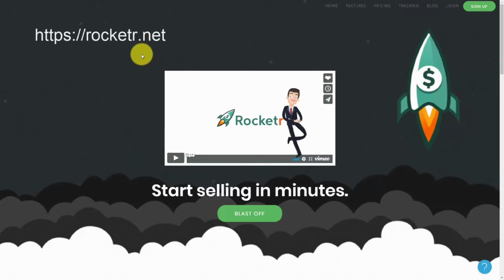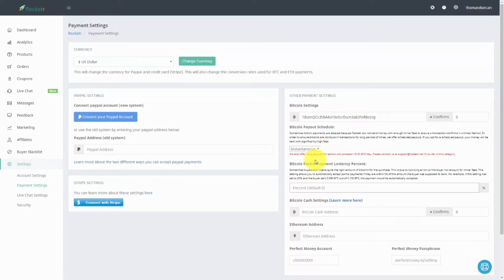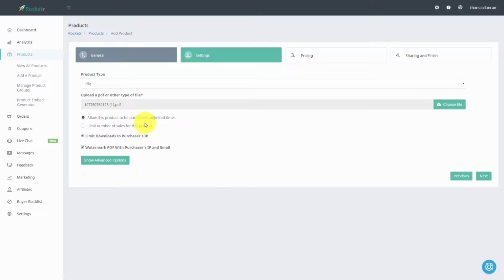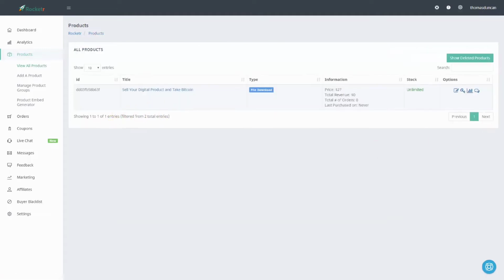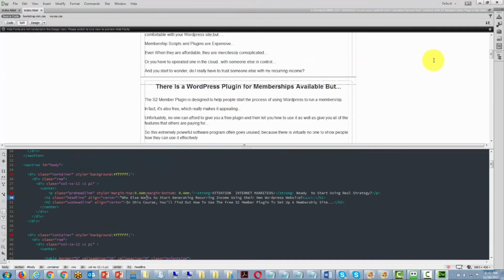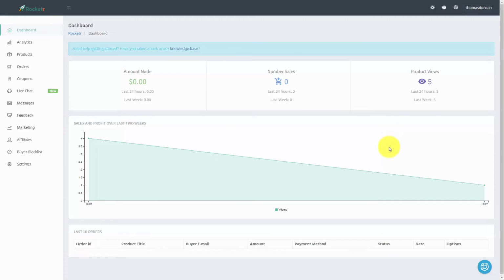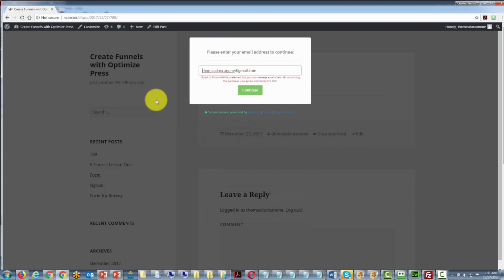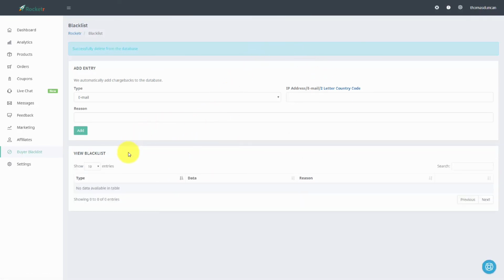How to get rich 🤑 very fast 💰💰|Using Bitcoin 💵 BuY&Sell | Learn In This Video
About Course: Millionaire and yours dream come true,you will build new online business to make DOLLAR 💰 online faster than you ever imagine.